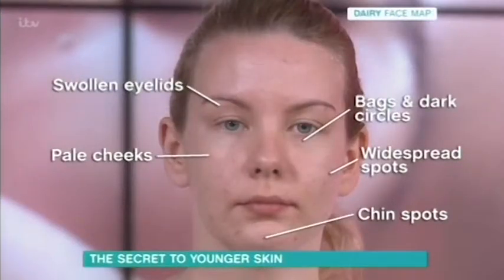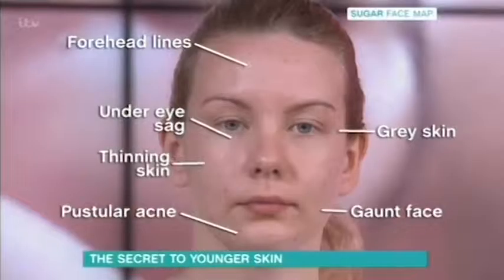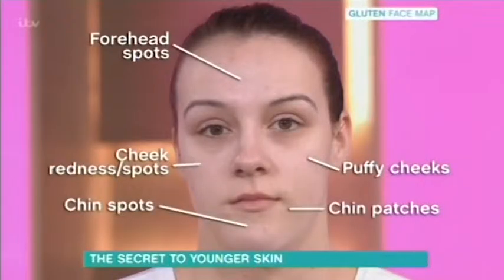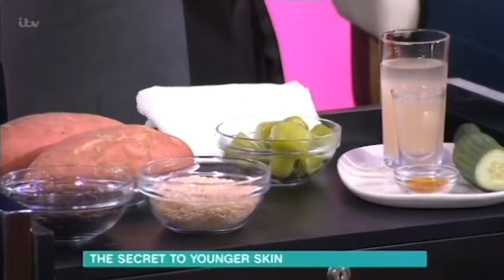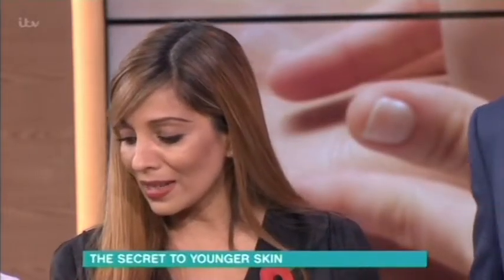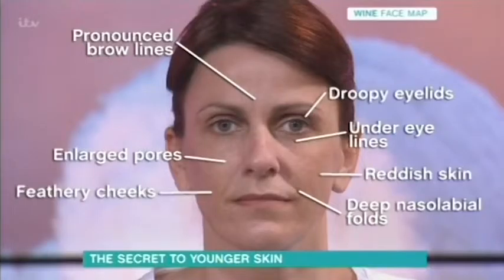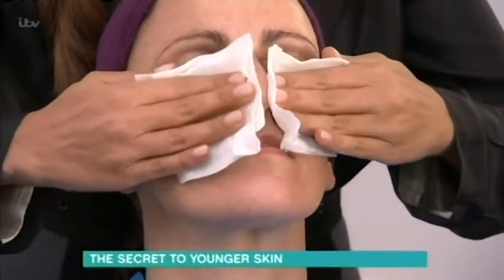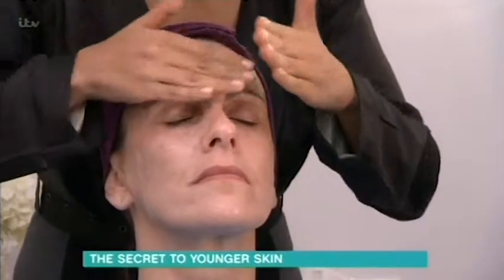Nigma Talib, ND featured on @itvthismorning 06-11-2015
Check out ITV ThisMorning and find our more about ReverseTheSignsOfAgeing - available NOW on AmazonUK